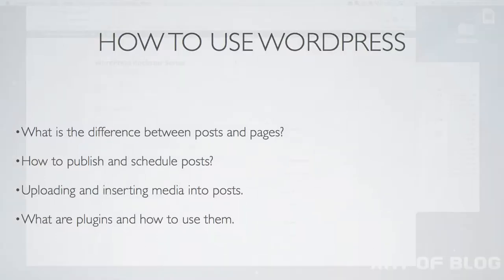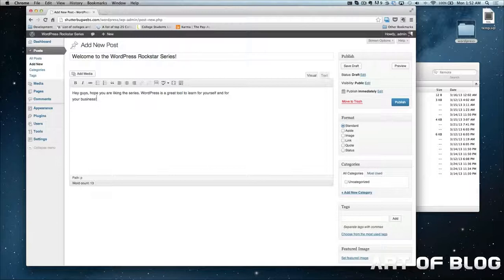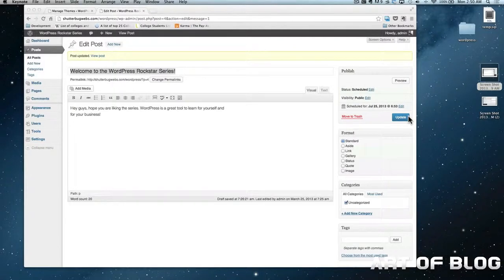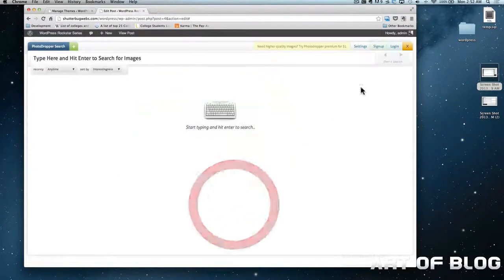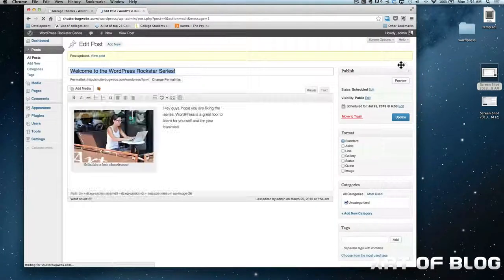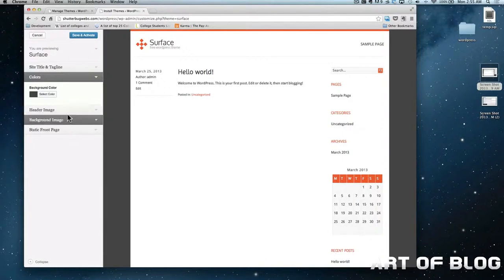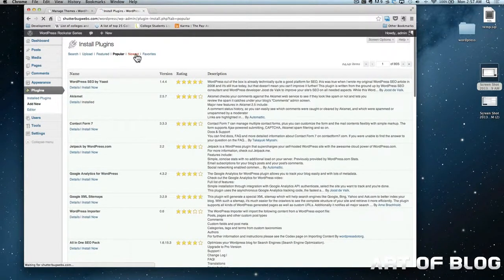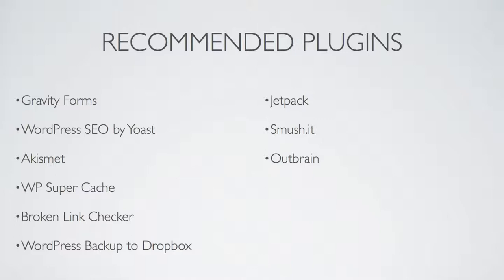WordPress Rockstar Series Video 2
This is video 2 of a 4 part series that will take you from WordPress novice to rockstar!